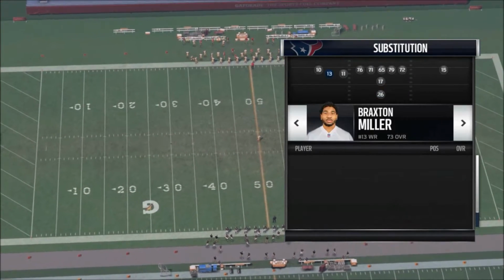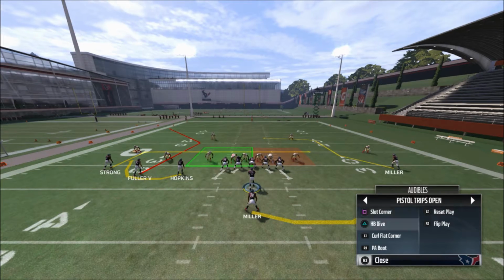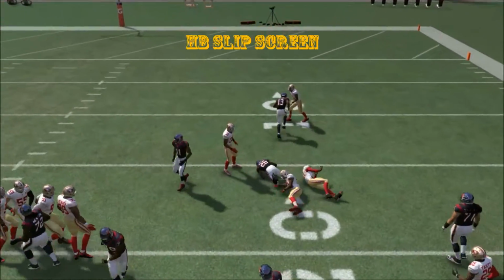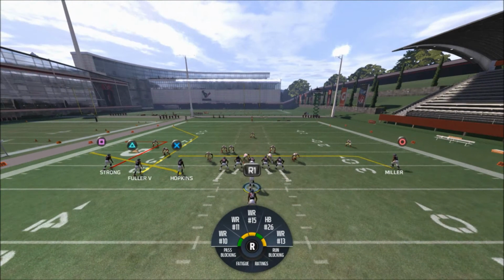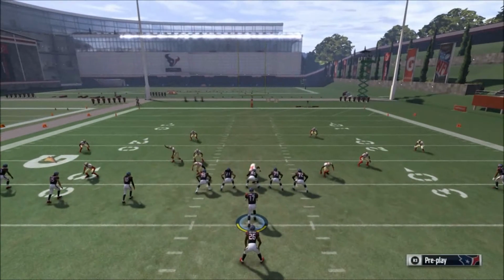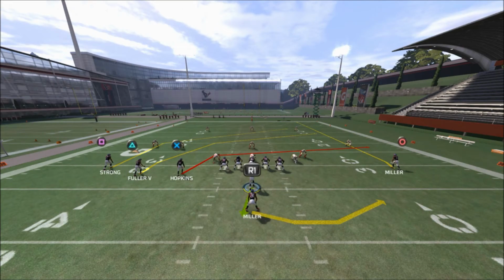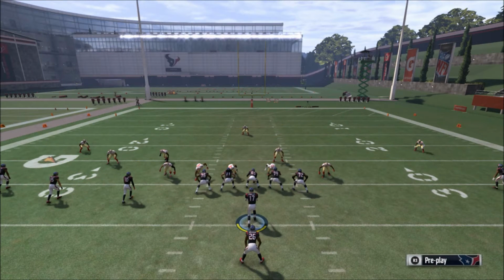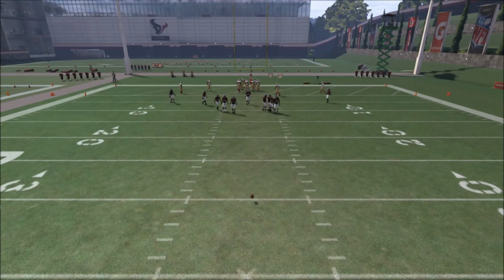MADDEN 17: PISTOL TRIPS OPEN ll FULL SCHEME